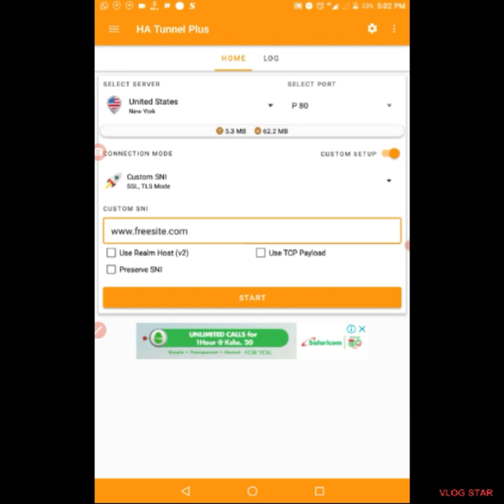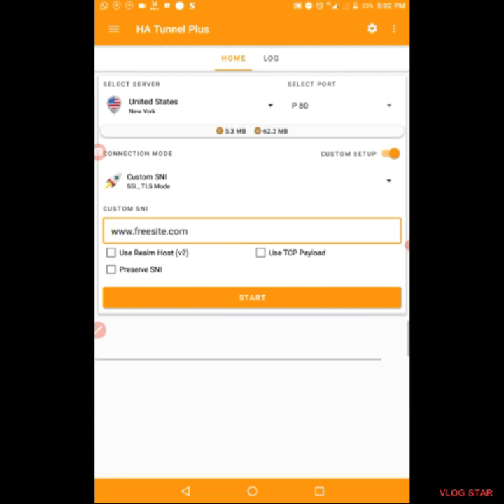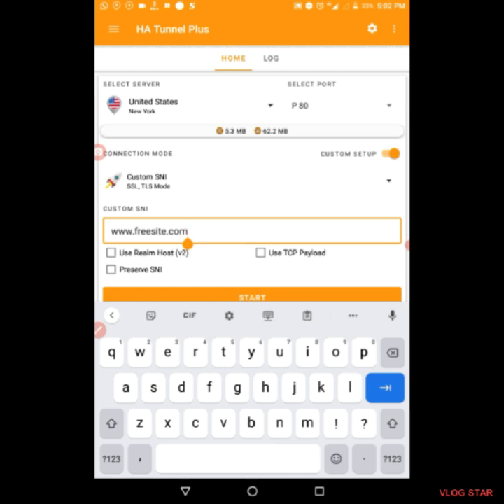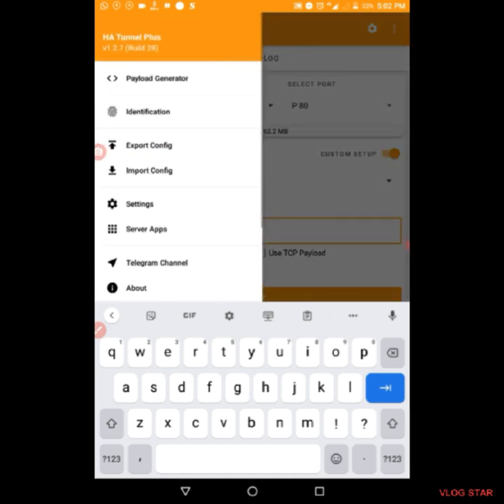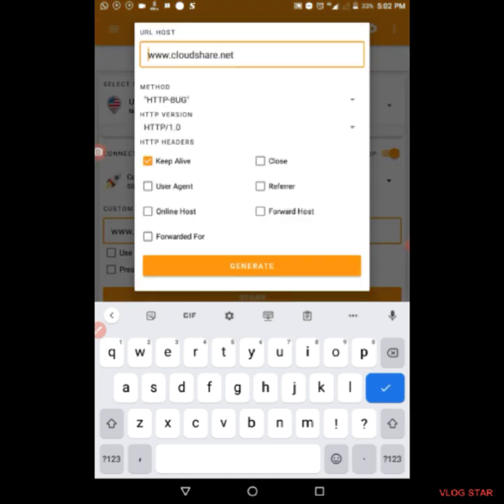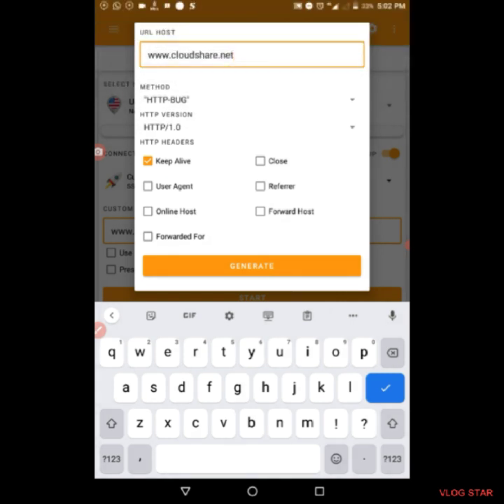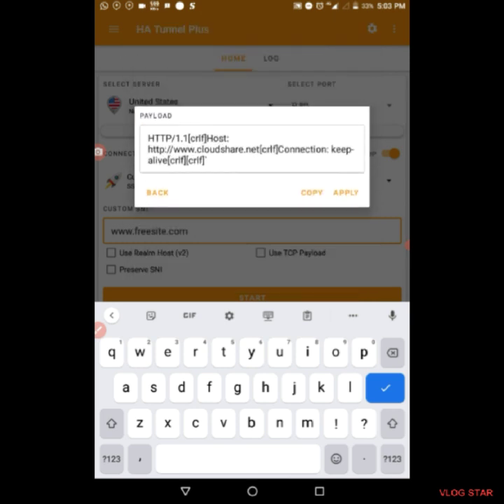Ha Tunnel Plus working SNI host for all countries | how to Create ha Tunnel Plus files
New Ha Tunnel Plus Trick
Files generator
Group🆔 TELEGRAM
Files posted here for security purpose
💯 Unlimited
✔️All countries
🛑Fast and secure
Source secure

FILES FOR TELEGRAM ARE  SECURE